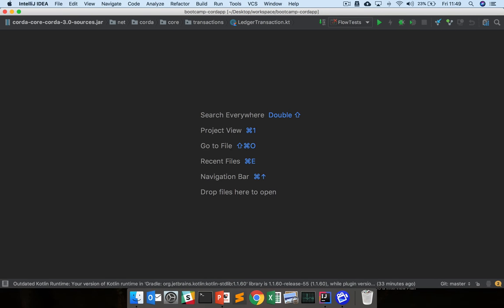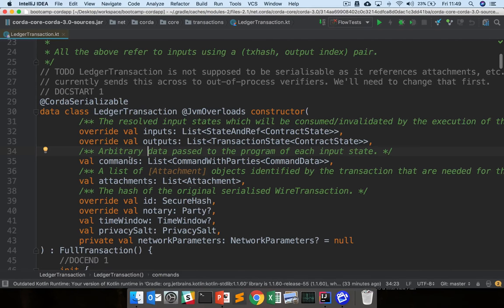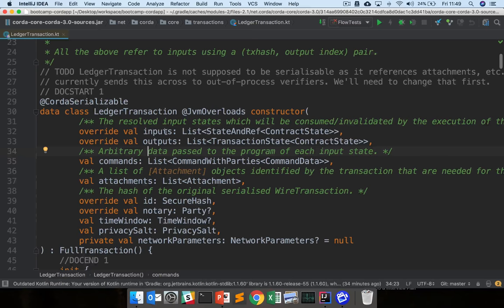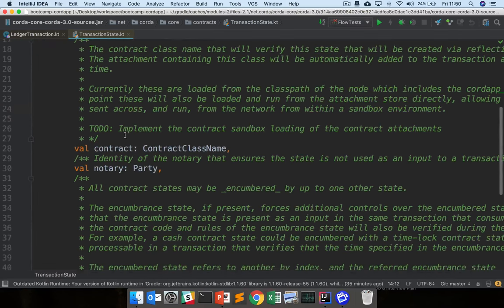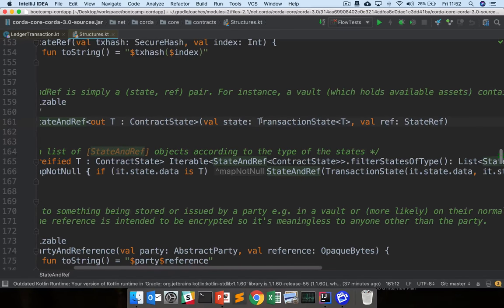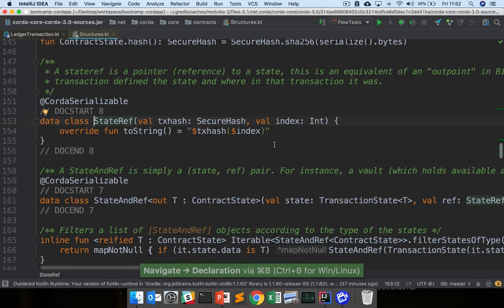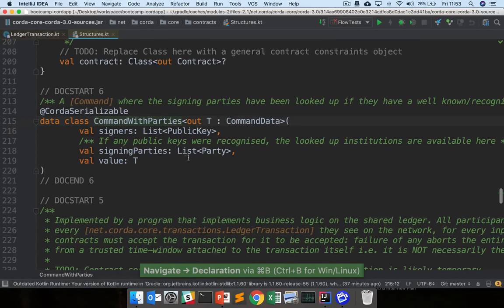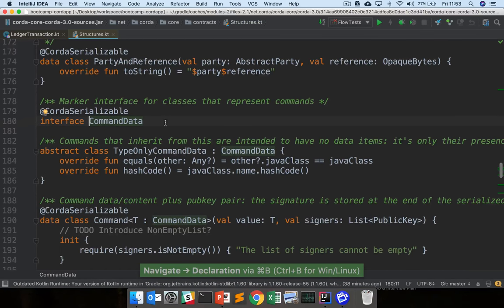Corda Bootcamp 10 - Transactions API